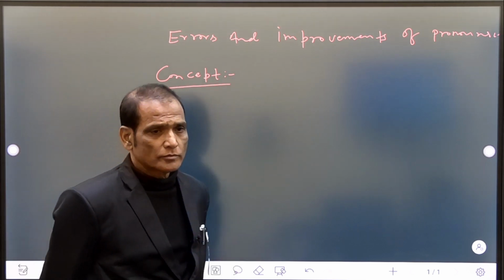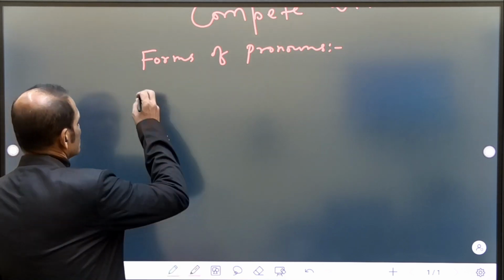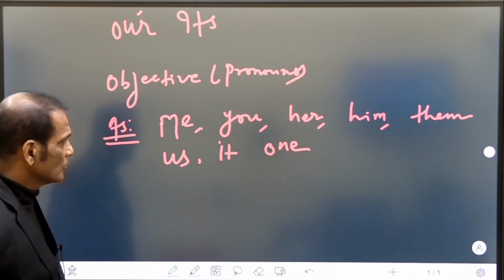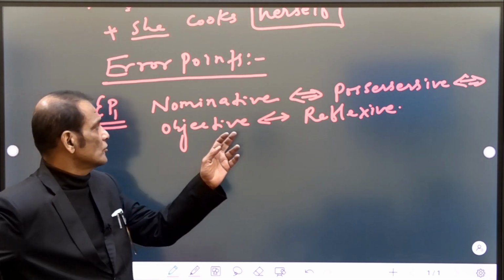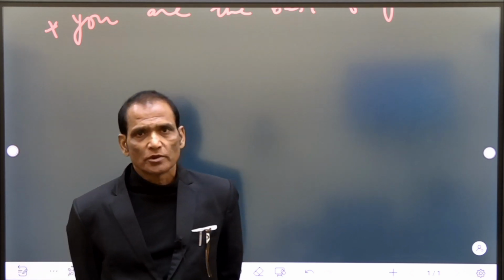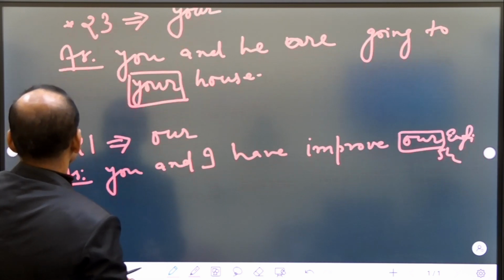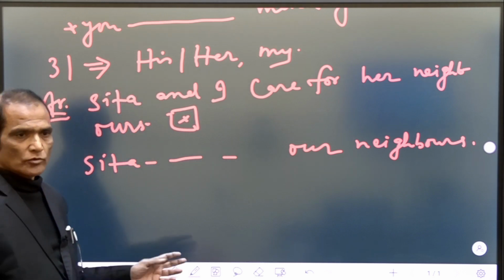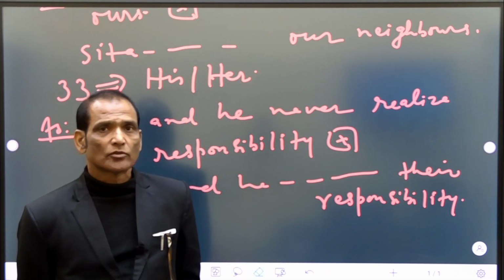Pronoun English || NDA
Join Bilsmod channel to stay updated with upcoming tricks and tips to crack BPSC. The institute has BPSC appeared and experienced faculty to provides the best classroom program for BPSC aspirant. Its online and offline learning platform.